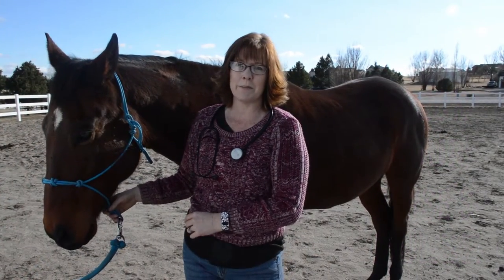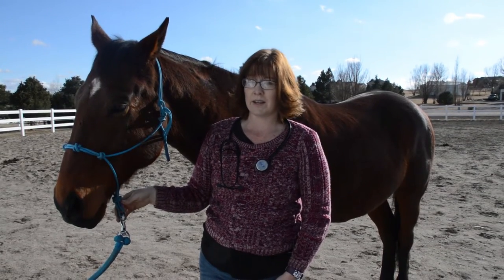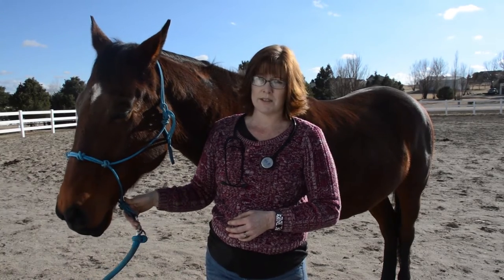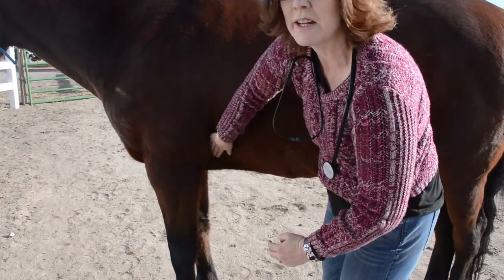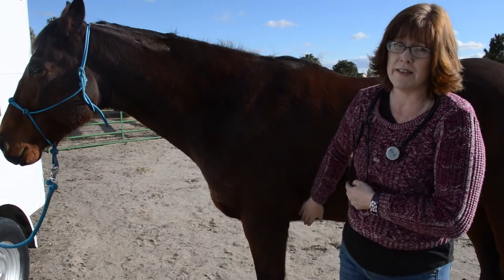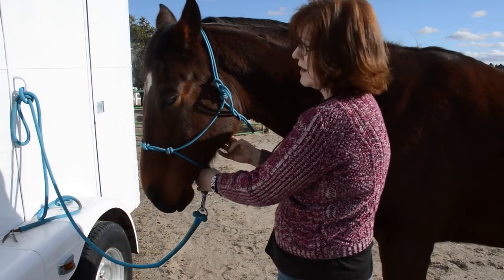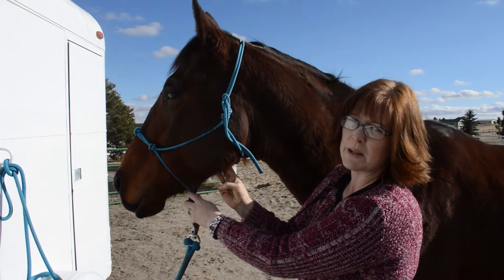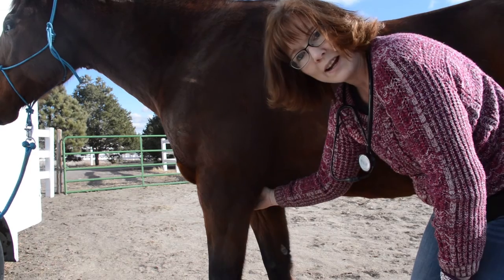How To Check Your Horse's Pulse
Hi everyone!  Knowing how to check your horse's vital signs is something every horse owner should know how to do. In this short video I  will show you how to check your horse's pulse. Depending on your horse's age, and when you check his pulse, there is a variety of 'normal' ranges for a horse's heart beat. But for an average adult horse the average heart rate is anywhere from 28 to 42 beats per minute. And to keep it simple, let's say the average is 30 to 40 beats per minute, but if you have any question about what is considered normal, always consult your veterinarian.

The easiest way to check your horse's pulse is to listen with a stethoscope right behind his left foreleg. Listen for your horse's heartbeat, and using a watch count the 'lub-dub' sound for 15 seconds. Then multiply that number by 4 and that will give you how many beat per minute your horse's horses heart beats.

If you don't have a stethoscope, you can find your horse's pulse by compressing an artery. Under his jaw on his left side. And one more spot to check for your horse's pulse is near his left foreleg, where the leg meets the body. And you find the radial artery, compress it with your index finger to find the pulse.

This is the first video in a series I have made showing you how you can check your horse's vital signs.

I have LOTS of videos about horses, horse care, and plenty of DIY ideas!